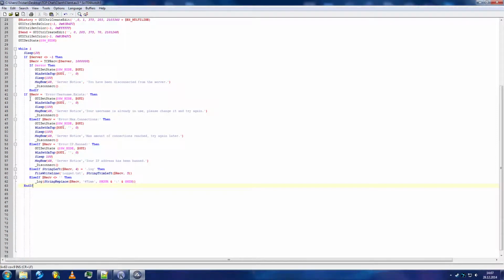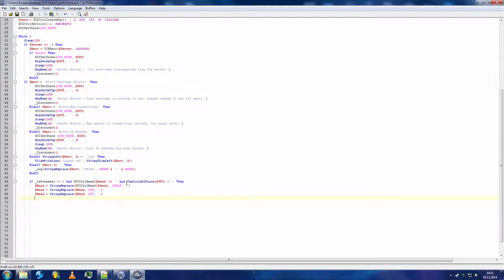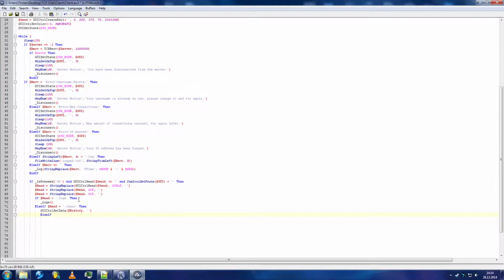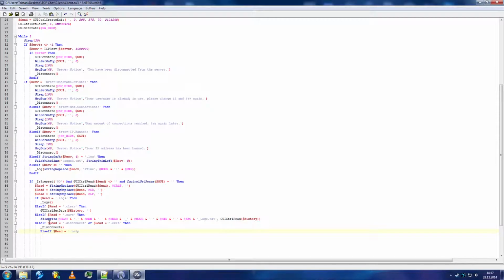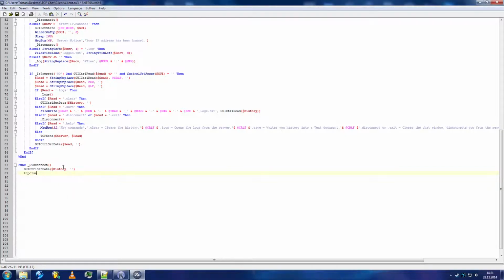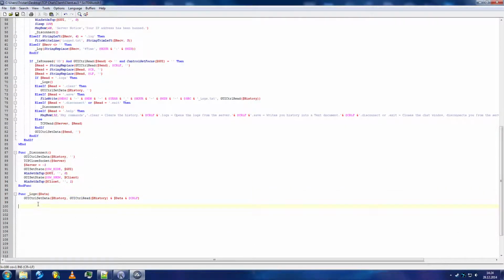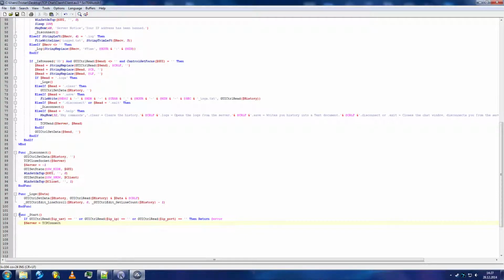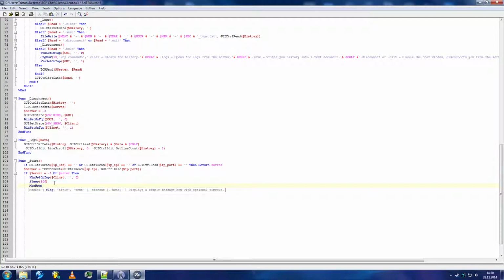AutoIt - How to make a TCP chat (2/7)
The source-code is in the last tutorial.